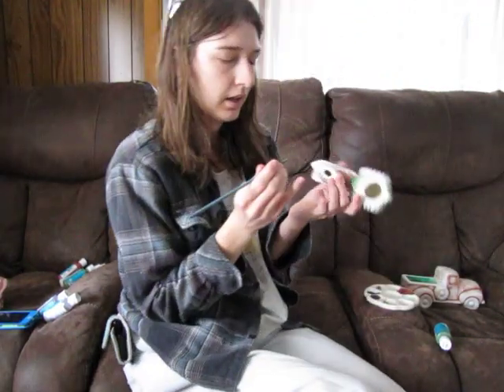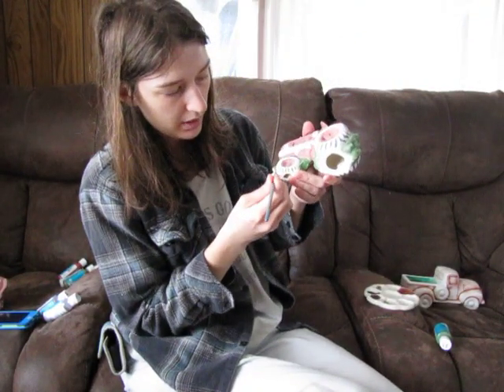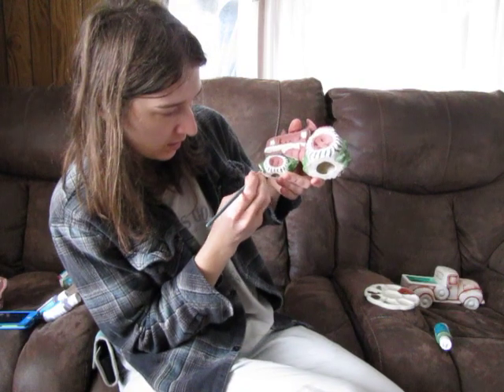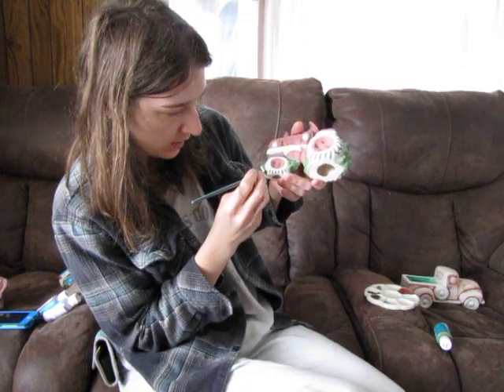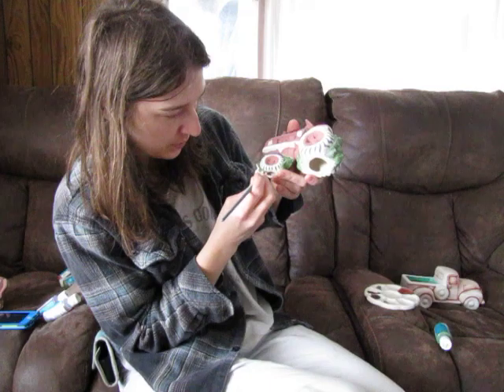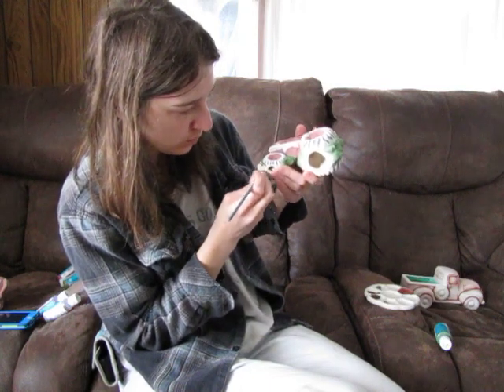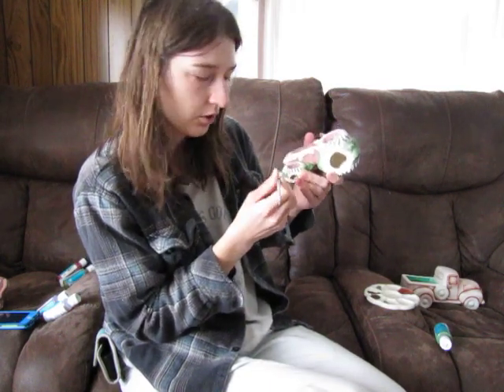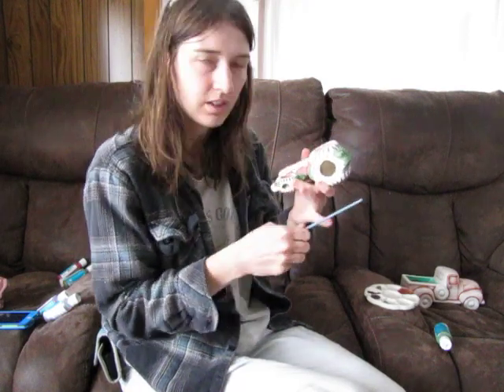Tractor painting with under glaze short vid 3.5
extra info I didn't think of earlier